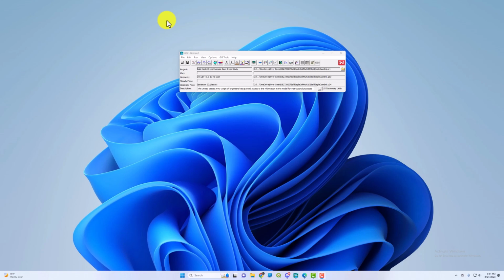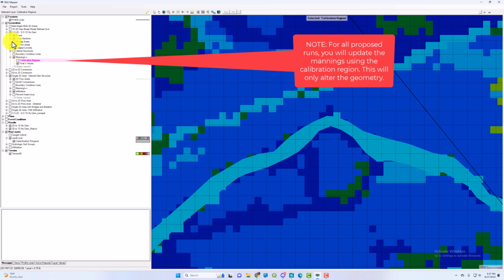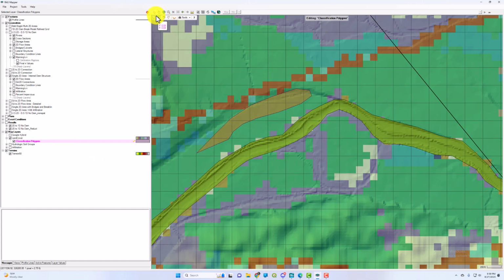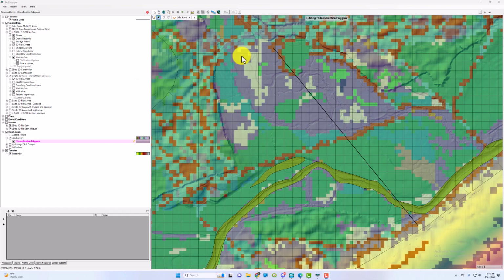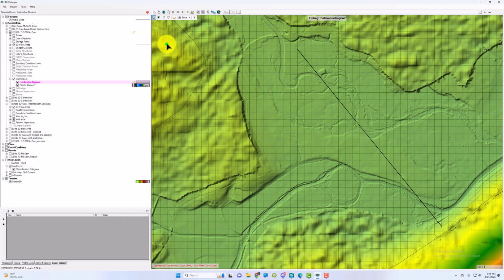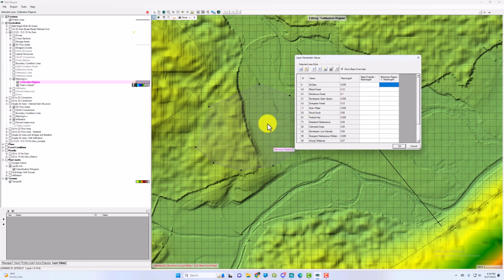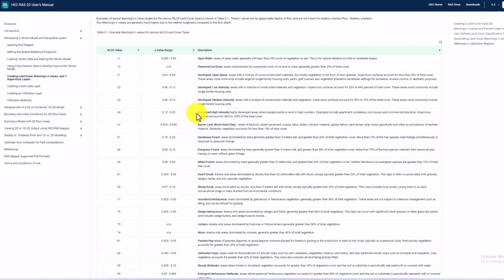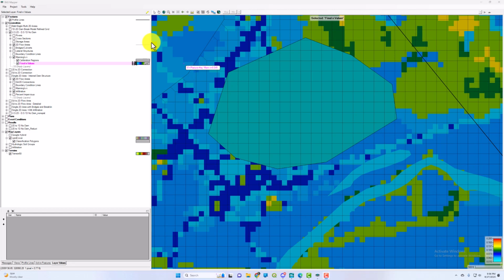HEC RAS 2D - Modifying Landuse / Mannings Layer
Today, we will be covering how to modify your landuse once its imported into HEC-RAS.

🔥Chapters:

00:00 Introduction
00:10 Brief Overview of Classification Polygon and Calibration Region
01:10 Classification Polygon
02:40 Calibration Region
05:05 NLCD Values
05:40 Summary

🔥RiverGeeks Socials